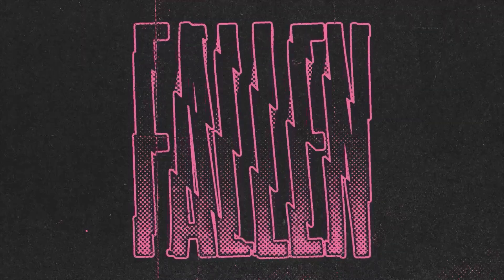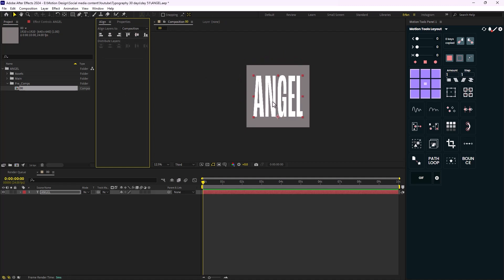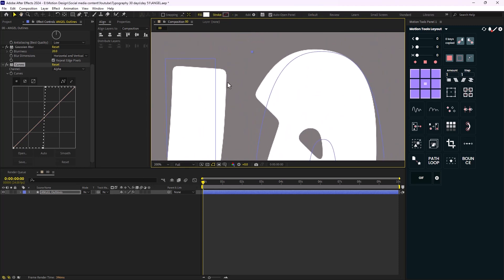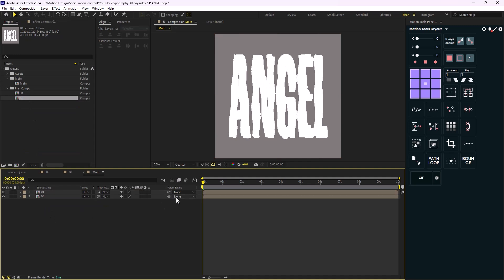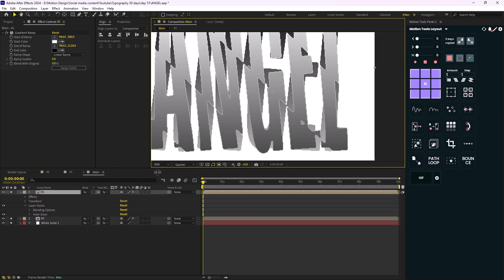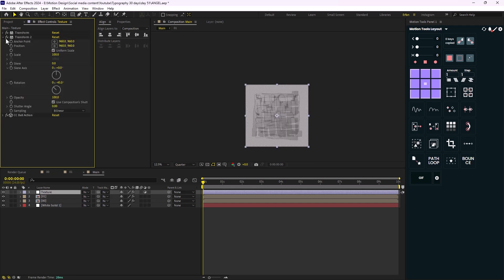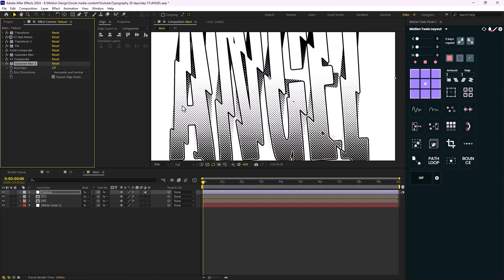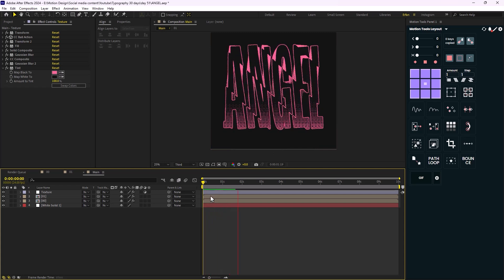Advanced Kinetic Type Animation Like Pixrate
🛠 Tools Used:

Motion Tools
Crazy Shapes

📄Chapters:

00:00 Intro
00:25 Text Design
02:47 Texture Design